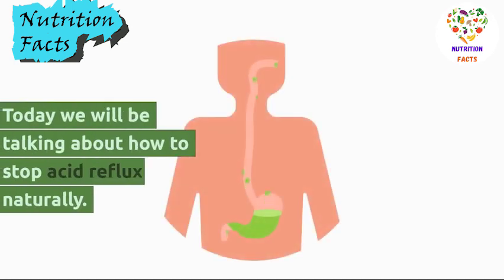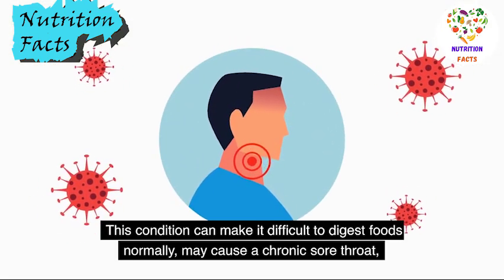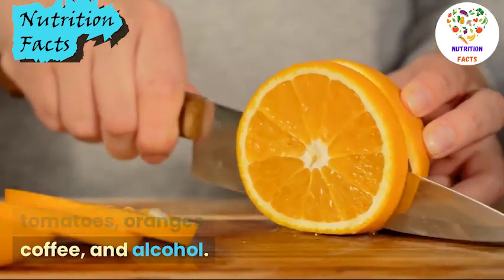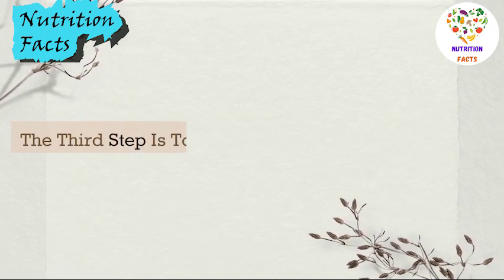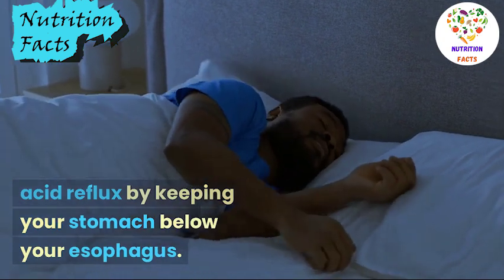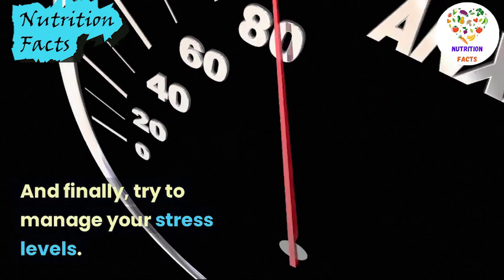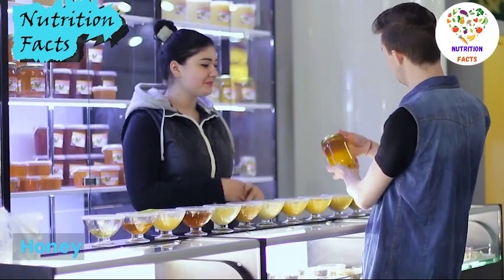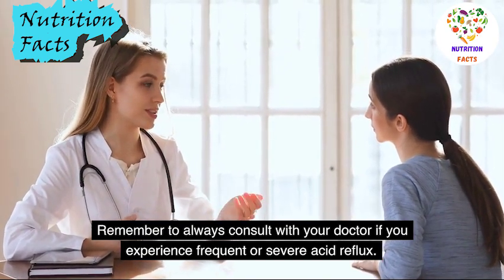"How to Stop Acid Reflux Naturally – Doctor Recommended Tips!"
Acid reflux is a condition where stomach acid flows back up into the esophagus, causing heartburn and other uncomfortable symptoms such as constipation abdominal pain etc. In this video we will be discuss how you get  acid reflux natural treatment at home.

acid reflux treatment - acid reflux symptoms - gerd treatment - acid reflux - stomach pain relief